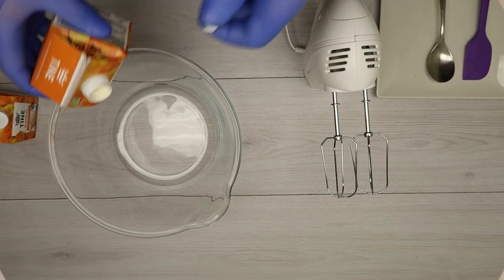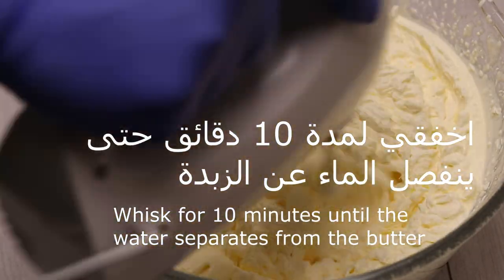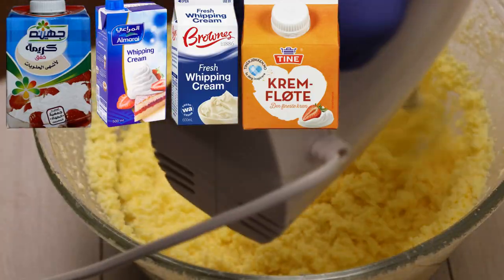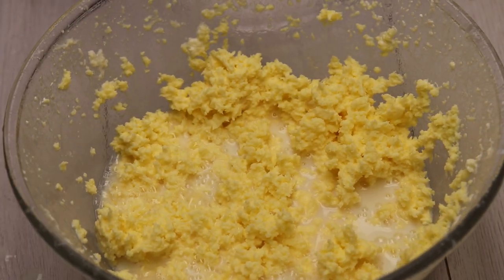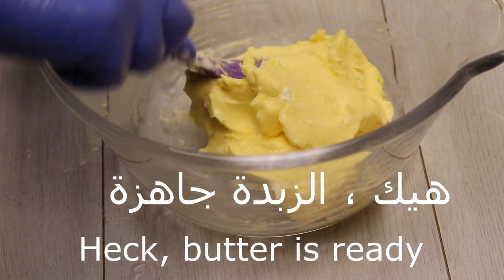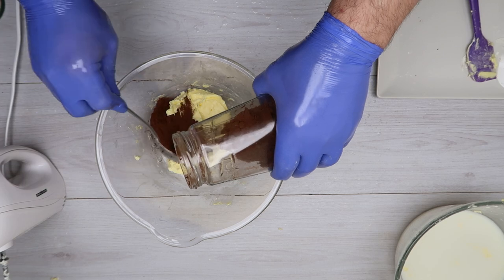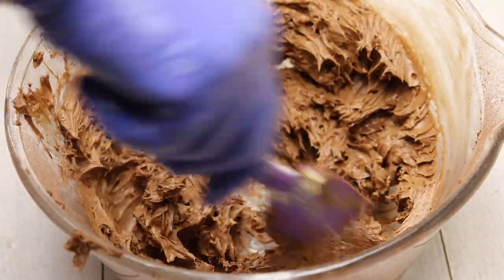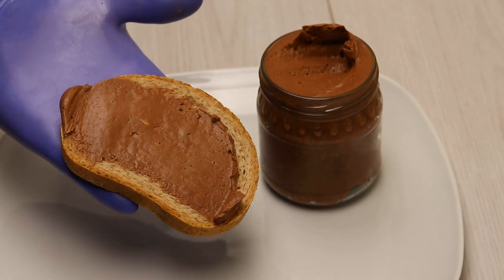زبدة طبيعية و شوكولاتة للدهن من مكون واحد كيتو دايت و لمرضى السكر _ Butter and chocolate keto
زبدة طبيعية و شوكولاتة الدهن من مكون واحد كيتو دايت و لمرضى السكر _ Butter and chocolate keto